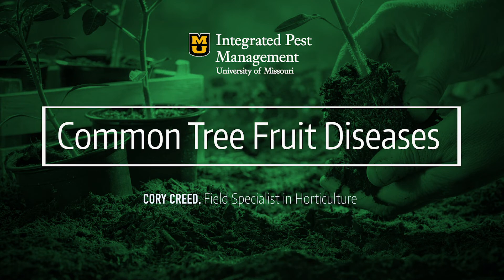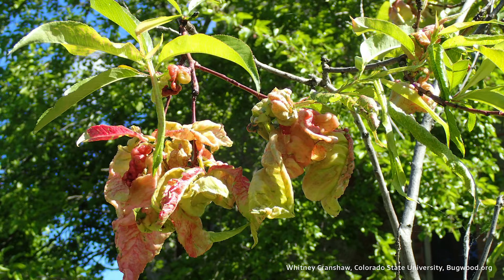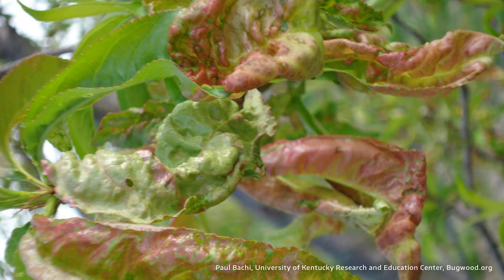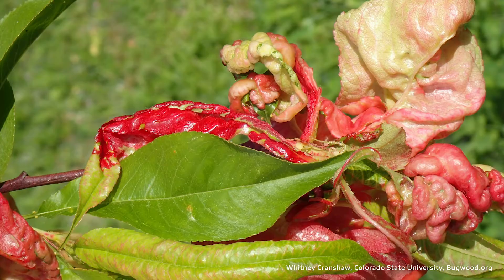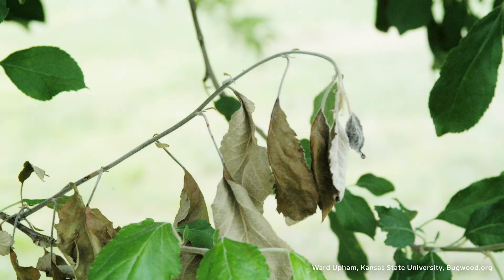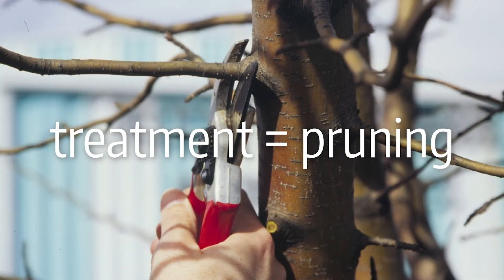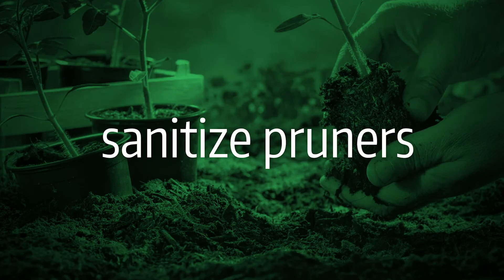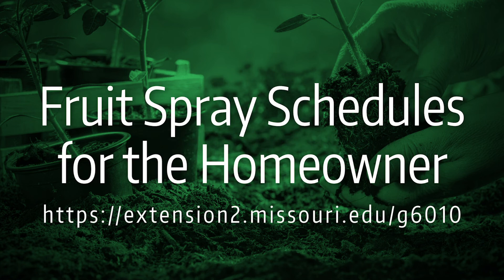Why are my peach leaves red and curling? Why do my apple leaves look burnt?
Welcome to Missouri Integrated Pest Management's Home Horticulture Question of the Week – 5/13. This weeks topic was common tree fruit diseases: peach leaf curl and fire blight 1:09. It was presented by Cory Creed, Field Specialist in Horticulture.